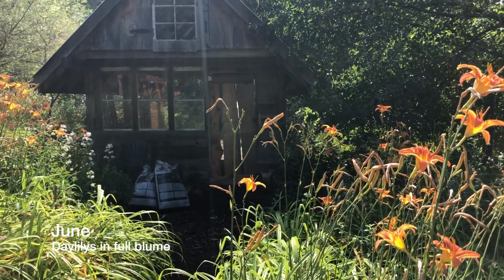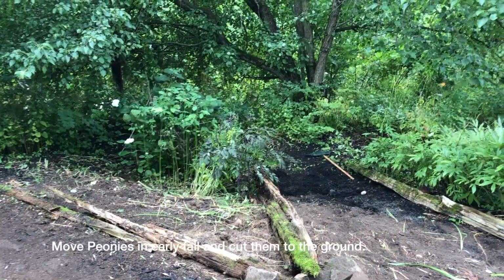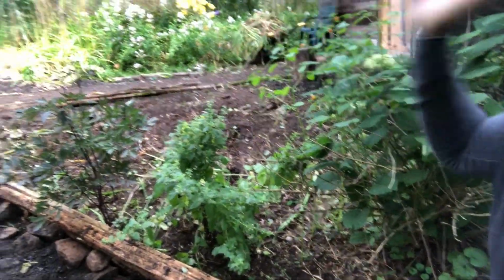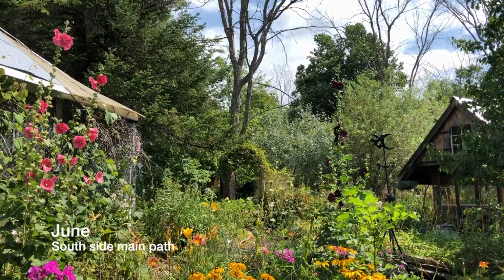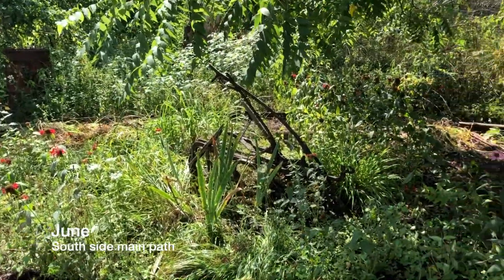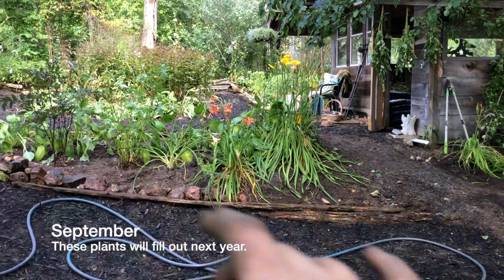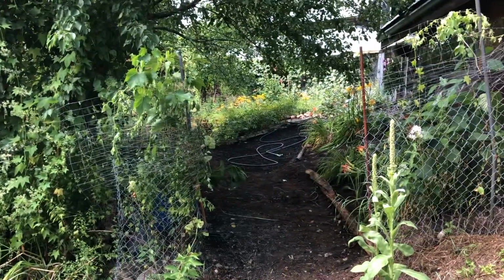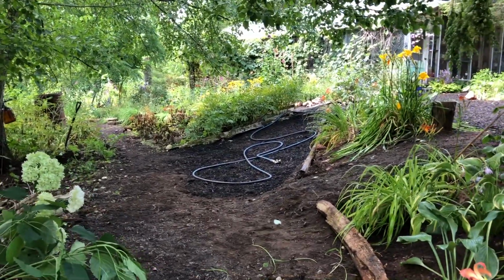June - October: Perennial Walled Garden Tour on How to Grow a Garden with Scarlett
I'm changing things again.  the peonies need to move but the daylilies are in the way..

For more videos on chickens, ducks, goats, and Russell the miniature horse, join me over on my newest channel: How to Homestead with Scarlett Damen

You can also join me on Facebook, Instagram, Pinterest, and Twitter where I often post photos, updates, and bloopers.

SCARLETT'S YOUTUBE CHANNELS
How To Homestead with Scarlett Damern
How To Grow A Garden with Scarlett
Watercolor by Scarlett Damen
Bo and Scarlett Just for Fun

Scarlett is an artist, entrepreneur, homesteader and a passionate gardener.